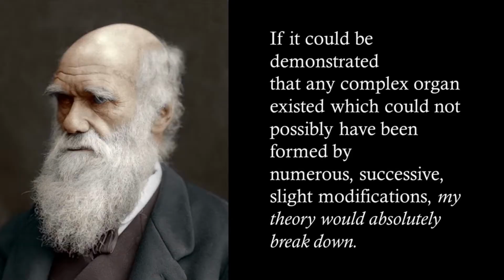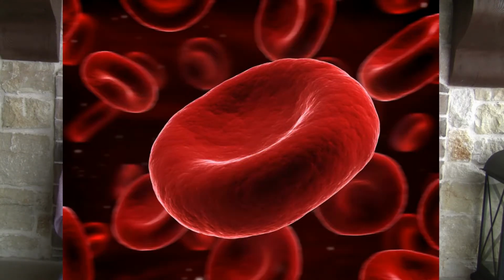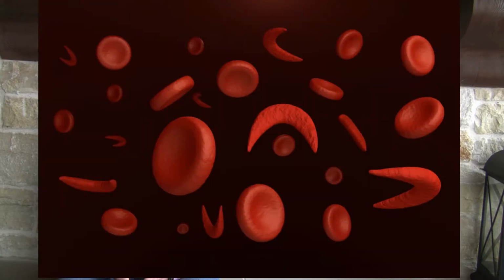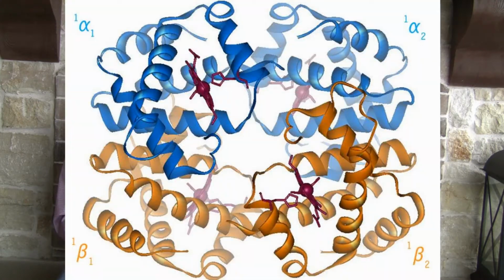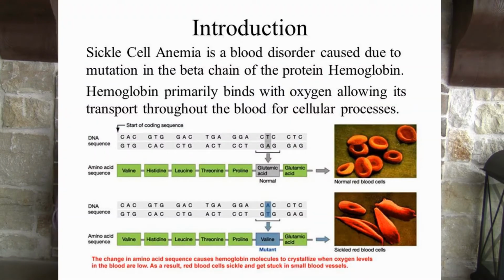Does God Exist - #8 Biology part 2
The kids have grown up, and "Poppy's" granddaughter has gone to the university.  Her Biology teacher has told her that there is no God, that evolution is a fact, and that all living things came from the first living cell through the evolutionary process of mutations and natural selection. (Darwinian Evolution)

Poppy begins a series of letters to his granddaughter to answer her question:  Does God exist and how do we know for sure?  His letters present the scientific evidence from Cosmology, Geology, Physics, Chemistry, Biology, Paleontology, and DNA.

Poppy shows that the weight of scientific evidence actually points to a supernatural God who created and sustains everything.  And, Poppy will end the series with the scientific evidence that the Bible is in fact, the inspired word of God.